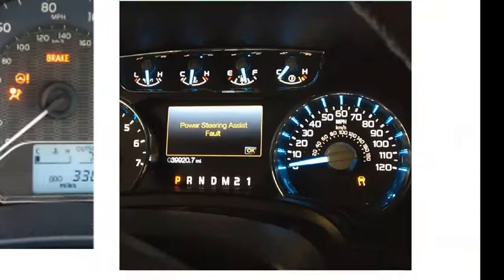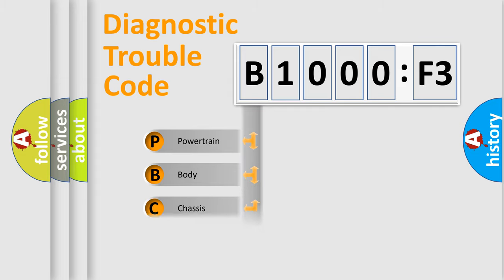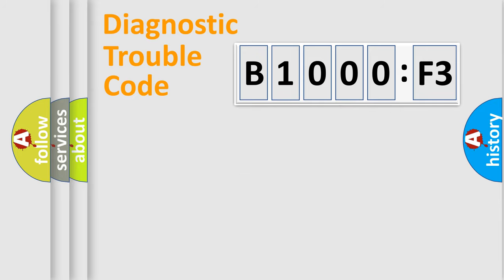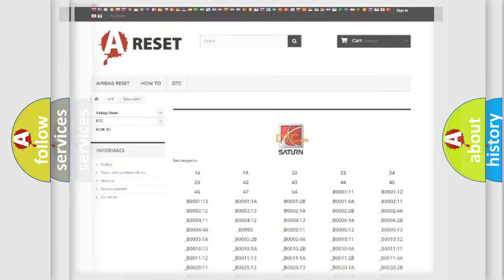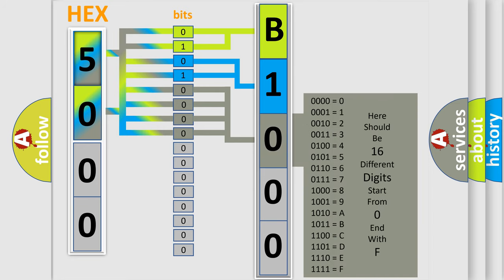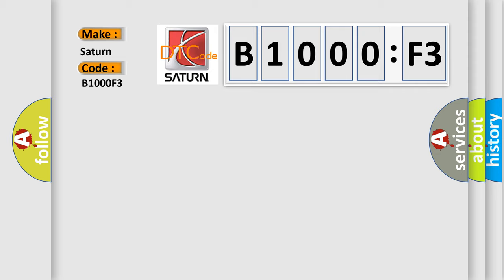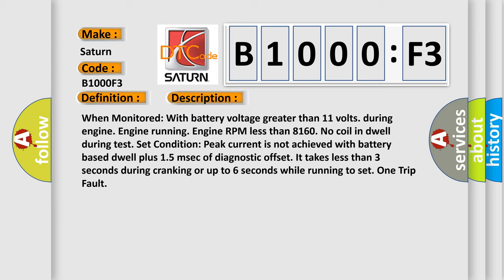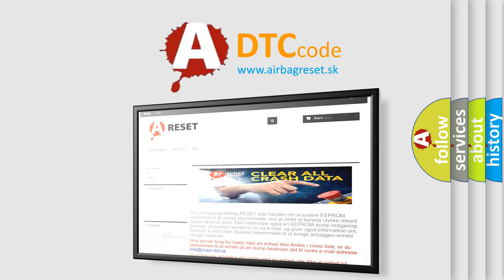DTC Saturn B1000-F3 Short Explanation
Contents:
0:21 Basic DTC analysis according to OBD2 protocol standard.
1:48 Insight into programming
2:58 A diagnostically understandable description of the Diagnostic Trouble Code
3:05 Basic error definition

Make:
Saturn
Code:
B1000 F3
Definition:
IGNITION COIL #3 CIRCUIT
Description:
When Monitored: With battery voltage greater than 11 volts. during engine. Engine running. Engine RPM less than 8160. No coil in dwell during test. Set Condition: Peak current is not achieved with battery based dwell plus 1.5 msec of diagnostic offset. It takes less than 3 seconds during cranking or up to 6 seconds while running to set. One Trip Fault
Cause:
INTERMITTENT CONDITIONASD RELAY OUTPUT CIRCUIT OPENCAPACITOR(S) SHORTED TO GROUNDASD OUTPUT CIRCUIT SHORTED TO GROUNDCOIL ON PLUGCOIL DRIVER CIRCUIT SHORTED TO GROUNDCOIL DRIVER CIRCUIT OPENPCM